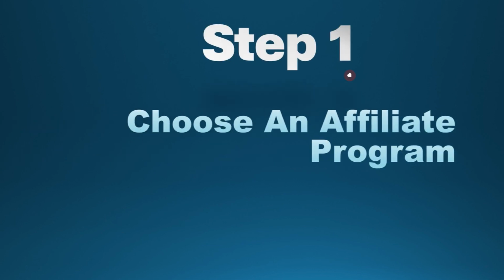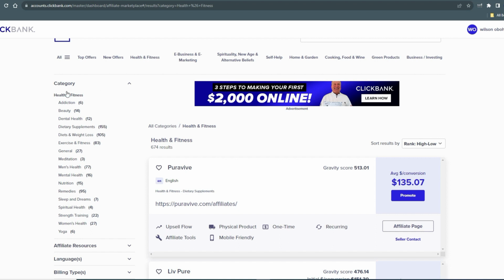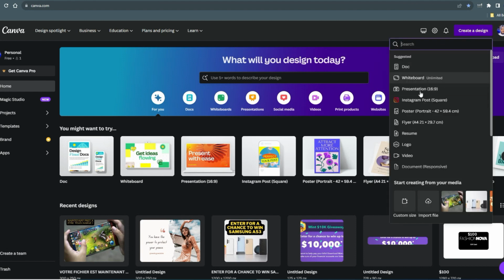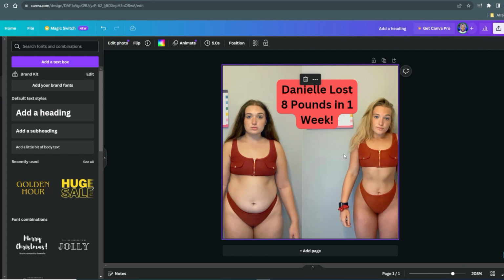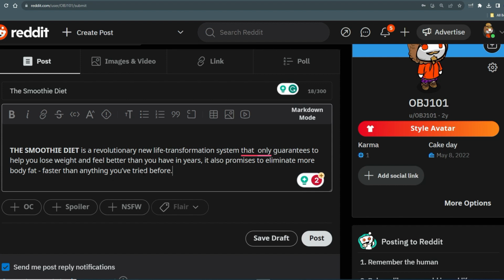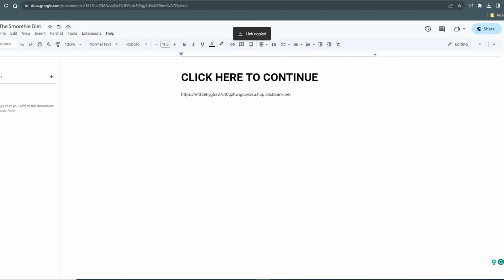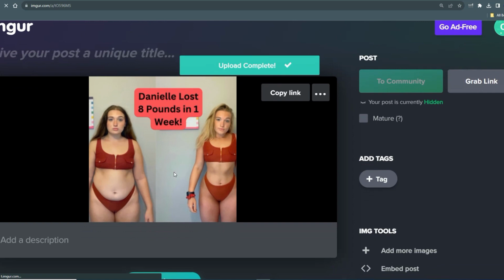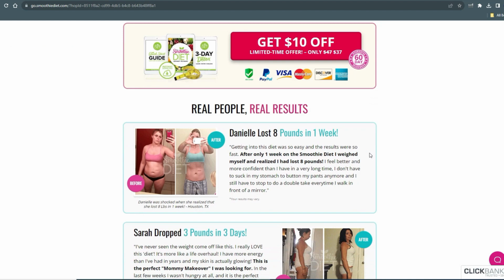How To Start Affiliate Marketing For Beginners And Make $500/Day With A Step-By-Step Tutorial (2024)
In this step-by-step tutorial, I will guide you on how to start affiliate marketing and make $500 per day, even if you are a beginner.
 If you're looking to make money online and want to learn affiliate marketing from scratch, you've come to the right place.

🛑💰✅Create Your Landing Page/Email Marketing
📌1.GetRespons👇👇

🛑💰✅Do You Want to Grow on YouTube FAST?
1. 📌Tubebuddy for SEO👇👇
(title, tags, and description optimization)

2. 📌VidIQ 👇👇for Keyword Research

🎥📷RESOURCES🎥🎬
📌My Screen Recorder 👇

🛑💸AFFILIATE MARKETING💸🛑

 🛑💸CPA MARKETING💸🛑

📌✅👇How to Get Traffic for CPA Offers and Make $200 Day with Free Sources CPA Marketing For Beginners

📌✅👇Earn $320+ ONLINE Even If You Are LAZY! (FAST & FREE) Make Money Online For Beginners 2022

obj cashmoney